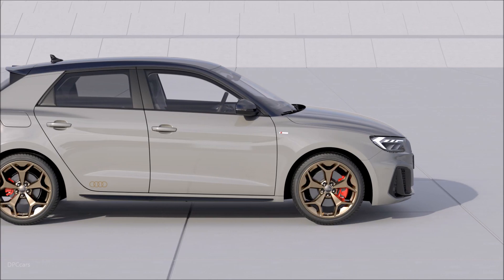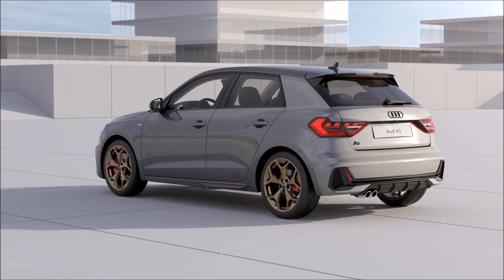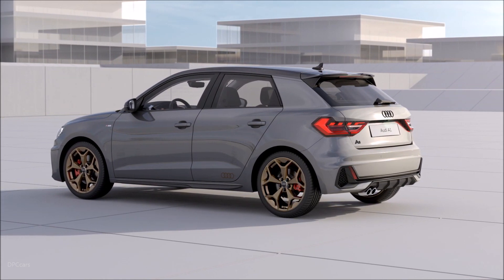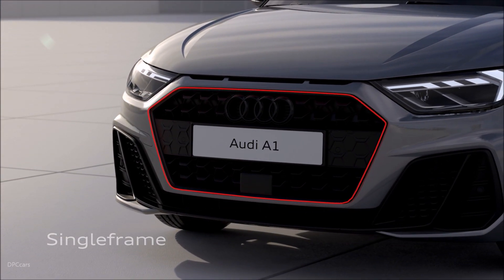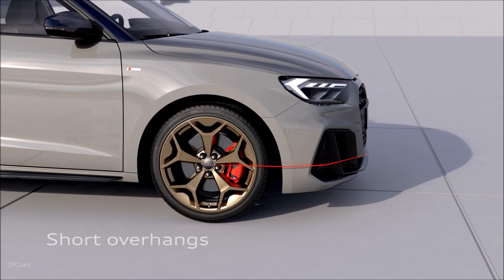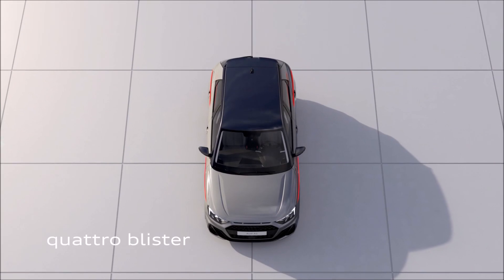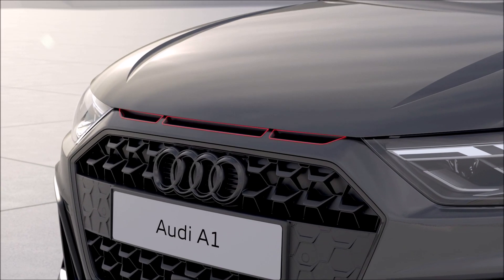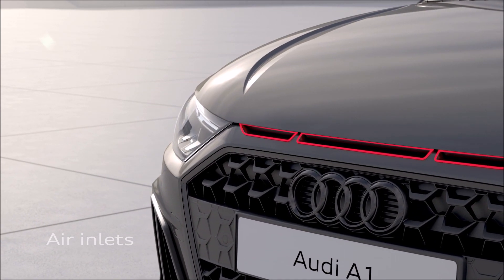2019 Audi A1 Sportback Exterior Design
In 2010, a brand-new Audi model line made its debut in the shape of the A1. And now the second generation of the successful compact car is rolling to the starting line. Its dynamic design characterizes the new Audi A1 Sportback. It is the ideal companion in the urban environment and is also very well suited for longer journeys. With its infotainment and driver assistance systems on a par with the full-size class, the A1 Sportback is firmly networked with the digital world. New trim lines provide ample opportunity for customization.

The A1 Sportback has grown significantly in length – with an additional 56 millimeters (2.2 in), it now measures 4.03 meters (13.2 ft). At the same time, the width has remained almost the same at 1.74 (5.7 ft) meters. The new-generation model is only 1.41 meters (4.6 ft) in height – including aerial, the car is 1.43 meters (4.7 ft) tall. The wide track and short overhangs provide for a taut, sporty look. The wide, low-placed Singleframe grille and the implied side air inlets dominate the distinctive front. Below the edge of the hood are three flat slits – an homage to the Sport quattro, the brand’s rally icon from 1984.

The new A1 Sportback also emphasizes a resemblance to the Audi Ur-quattro and Sport quattro when viewed from the side: The wide, flat sloping C-pillar seems to push the car forward even while standing still. The roof contrast line, which is available in two dark colors, ends above the C-pillar. This gives the impression that the roof is flatter and the complete car is even lower-slung. All lines on the flanks, from the window edge to the sill, slope upward toward the rear in a wedge shape. The distinctively highlighted wheels and the low shoulder line in between give the A1 Sportback a solid stance on the road. The low line between the fender edges draws the visual focal point downward even further.

With S line equipment, Audi has emphasized the sporty character even more through numerous features. These include larger air inlets, additional sill trims, an elongated slit centrally below the hood with two fins and the larger rear wing. The top-of-the-line engine is also recognizable with its striking twin tailpipes.

The distinctive daytime running light graphics of the optional full-LED lights echo the dynamic wing shapes from sailing, known as hydrofoils. The design of the shutters for the main light functions also draws inspiration from sailing. The wing segments on the flanks create an impression of maximum width. A low-set, concentrated look in conjunction with the small rhombus segments in the top section of the headlights provides a sporty appearance.

The dynamic segmentation motif also features in the rear lights to reinforce the instant recognizability of the A1 light graphics. It is encased in the striking 3D geometry of the lens. The seamless light pattern of the graphics in the dark constitutes a remarkable feature of the two-part rear lights.

The new A1 Sportback is available in a choice of ten colors. The roof of the compact model can be optionally finished in a contrasting color from the A-pillar to the roof edge spoiler. The exterior mirror housings, the side front spoiler lips and the side sills are also available in a contrasting color.

The Edition model, based on the S line equipment line and available from market launch, is particularly distinctive. It impressively showcases the design language of the A1 with numerous contrasts. Large 18-inch wheels in bronze, white or black depending on the exterior finish, set powerful accents. The Audi rings in foil on the side of the car are also available in the rim color. Borrowing from the legendary Audi Sport quattro, the LED headlights and LED rear lights are dark-tinted. The Audi rings in the Singleframe and the model designation on the back are black.